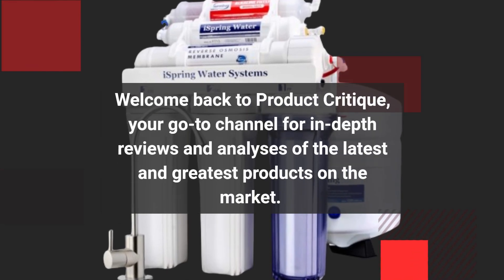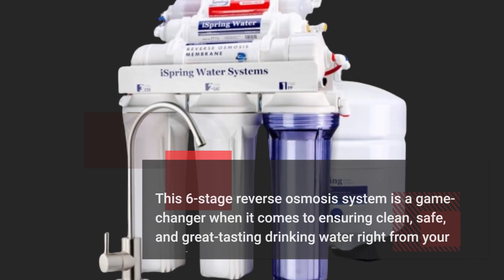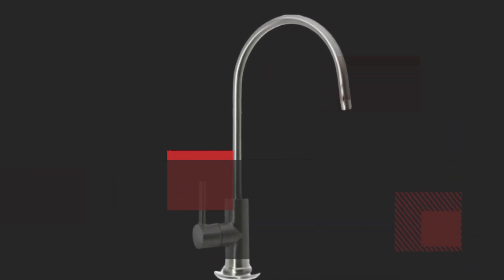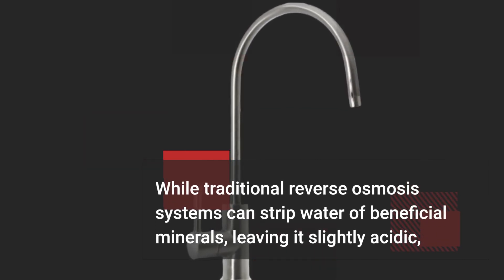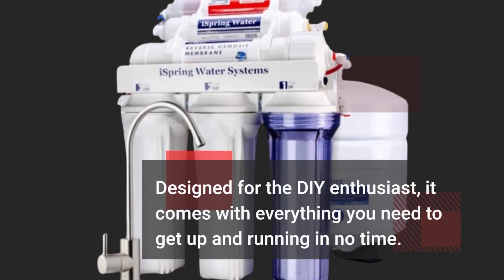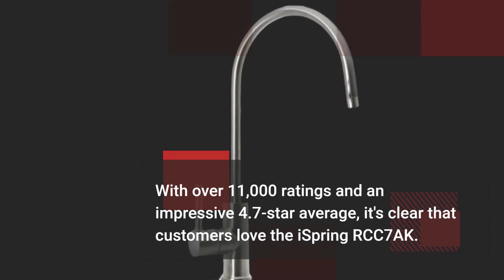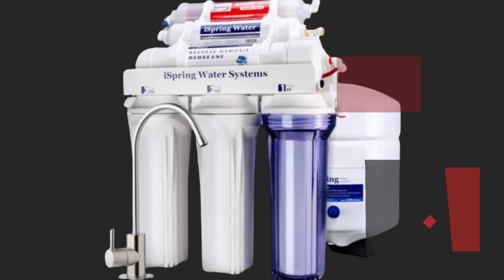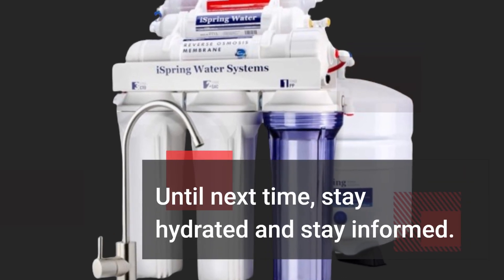💧 iSpring RCC7AK RO Water Filter System Under Sink | Best Water Filter Reverse Osmosis 💧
Amazon Product Name : iSpring RCC7AK RO Water Filter System Under Sink

Ensure your drinking water is of the highest purity with our guide to the best water filter reverse osmosis systems. This video takes an in-depth look at the leading models that use reverse osmosis technology to remove contaminants, providing you with crystal clear, safe drinking water. Whether you're concerned about pollutants, chemicals, or just want to improve the taste and quality of your water, discover why the iSpring RCC7AK RO Water Filter System Under Sink system is a critical addition to any home. Our comprehensive review will help you make an informed decision for your health and well-being.